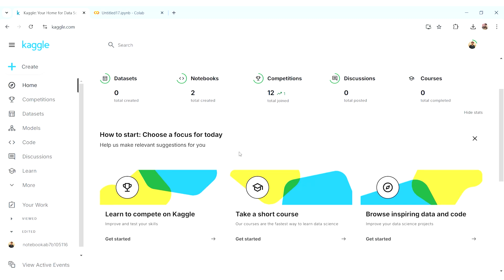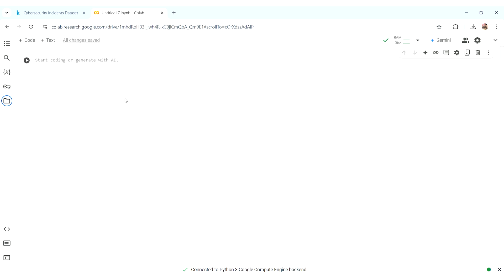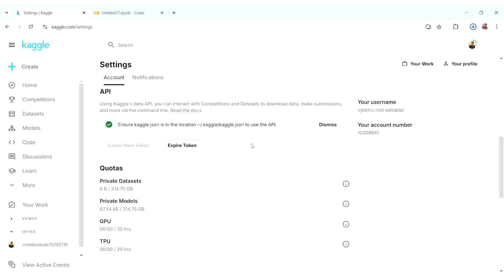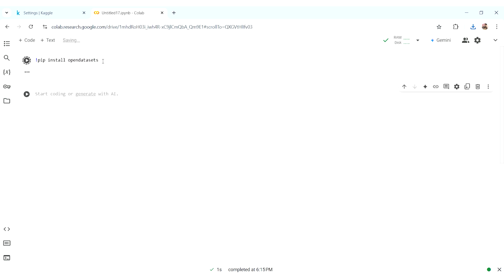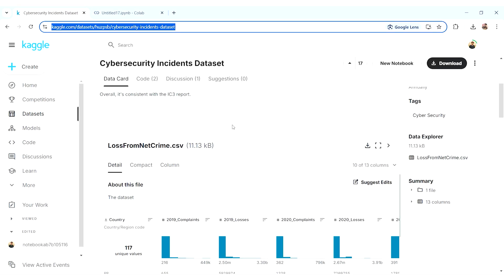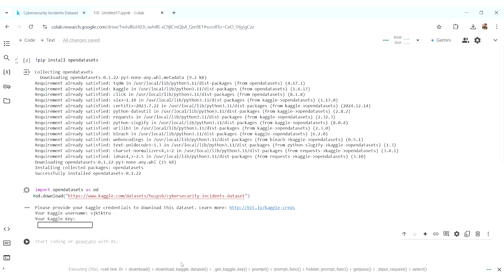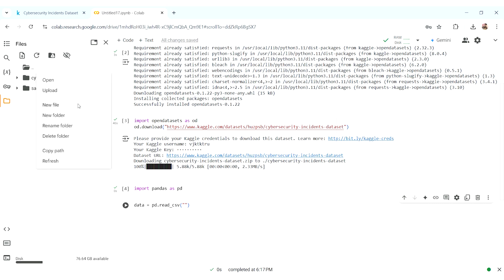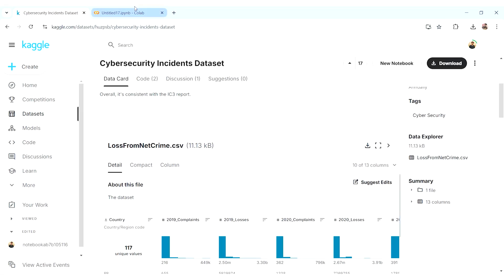How to Import Kaggle Datasets Directly into Google Colab | Simplify Your Data Science Workflow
Learn how to seamlessly import Kaggle datasets directly into Google Colab in just a few simple steps! .Whether you're working on a data science project, solving Kaggle competitions, or experimenting with machine learning models, this tutorial will save you time and effort.

🔑 What You'll Learn in This Video:
✔️ Setting up your Kaggle API key.
✔️ Importing datasets directly into Colab without downloading.
✔️ Tips to simplify your data science workflow.